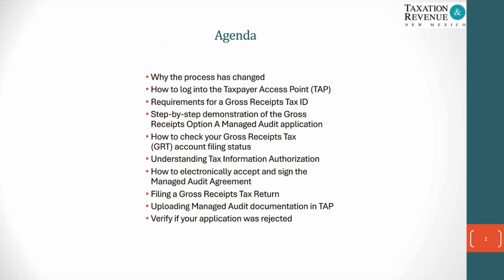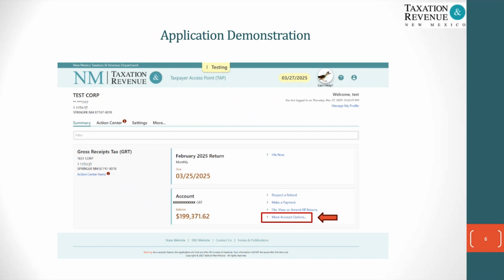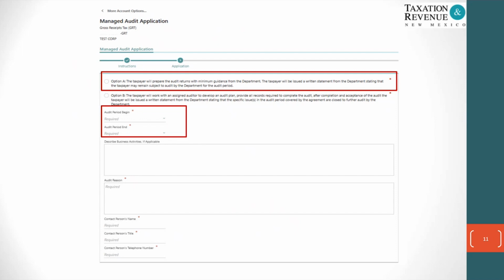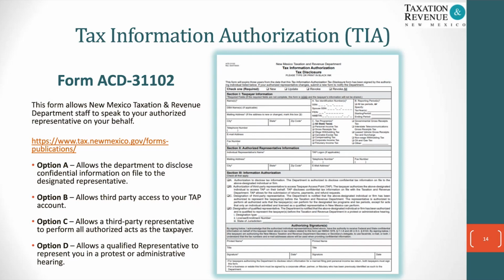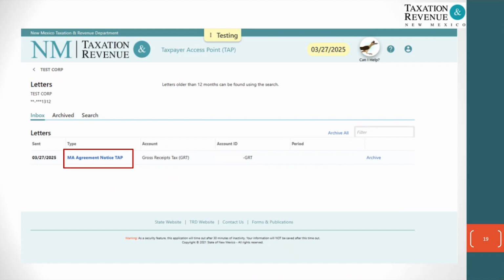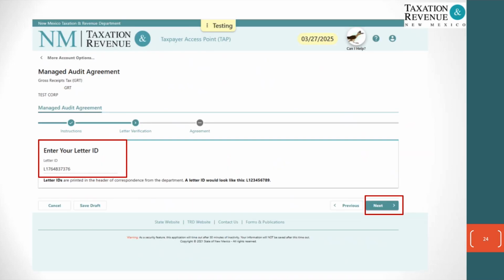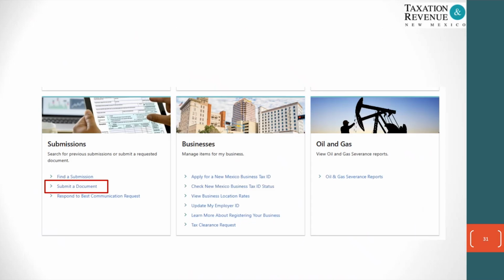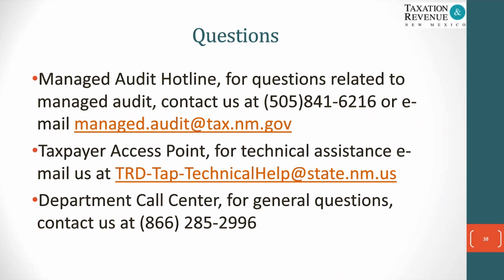TAP - GRT Managed Audit Option A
In an effort to make tax administration more user friendly, New Mexico law allows qualifying taxpayers to conduct managed audits, or "self-audits", under prescribed circumstances for one or more tax programs subject to the Tax Administration Act.

For more information on the managed audit process see our

or the FYI-404, Managed Audits for Taxpayers located on our . Open the "publications" folder and then open the "FYI" folder.